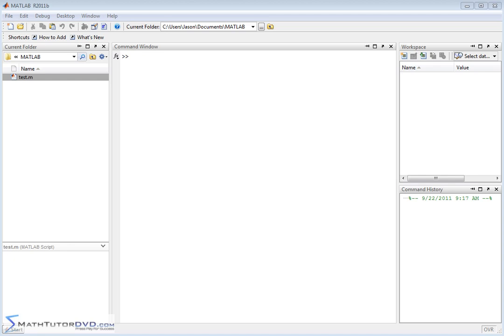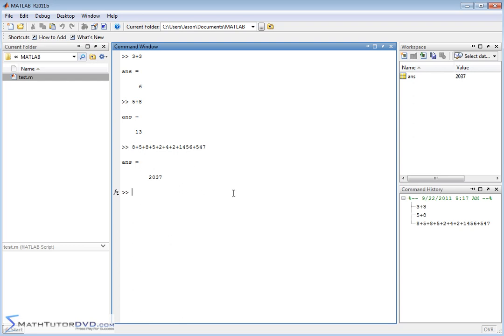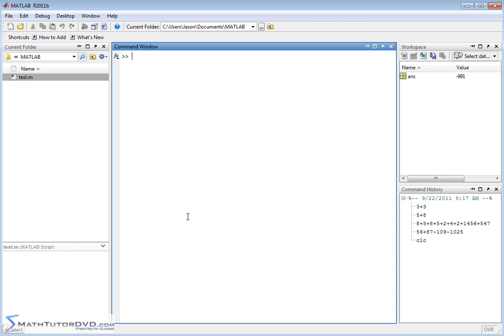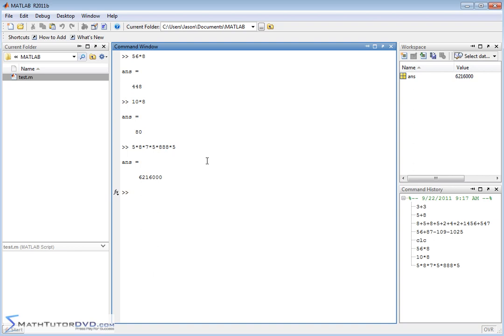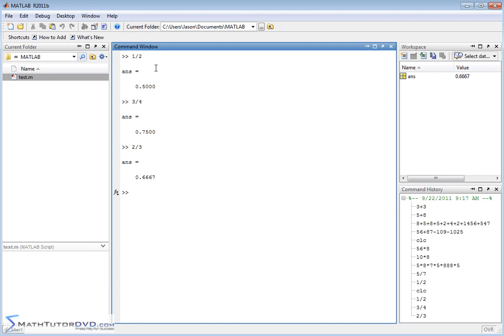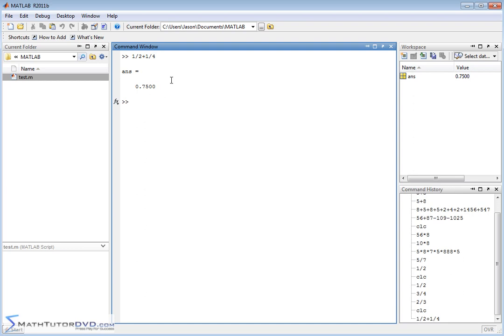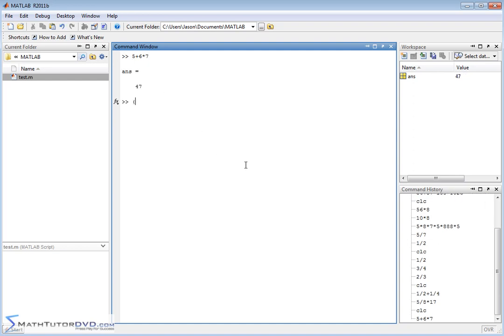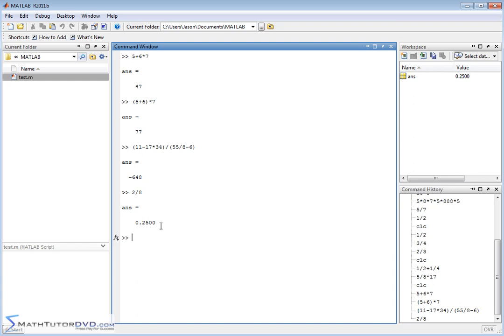05 Basic Arithmetic and Order of Operations.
02. Basic Calculations.